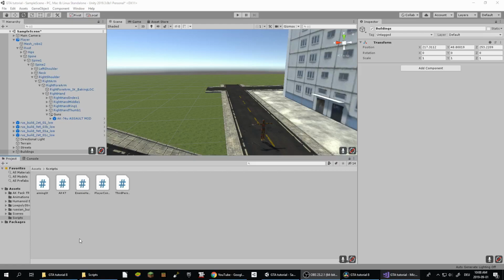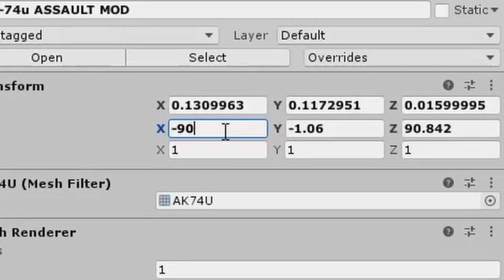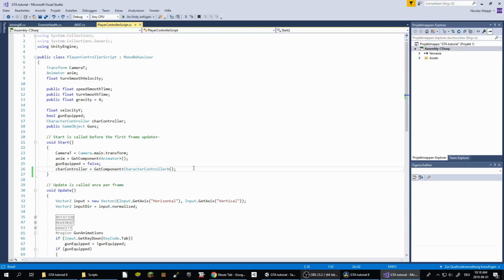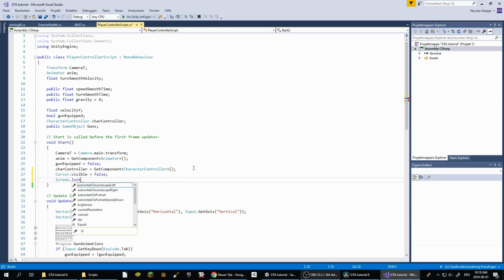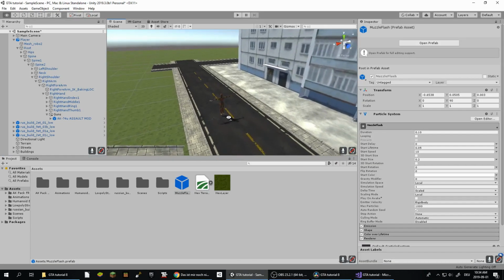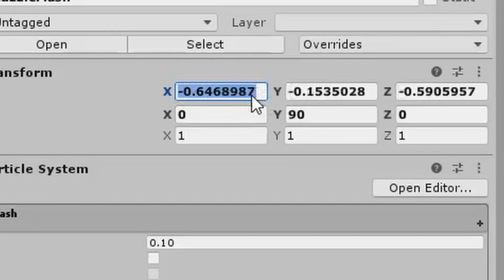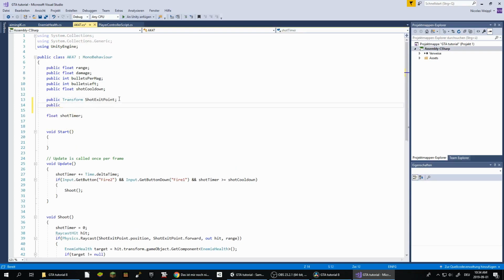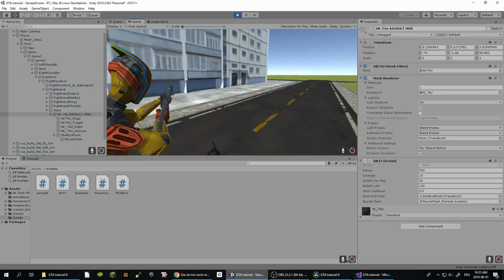Create a FREE GTA in Unity Tutorial | Polishing | #08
In this Video i will show you how to add a Muzzleflash into our UNITY 3D GTA style game!